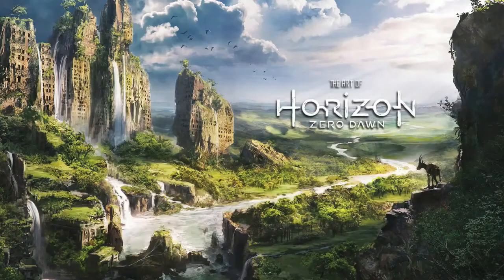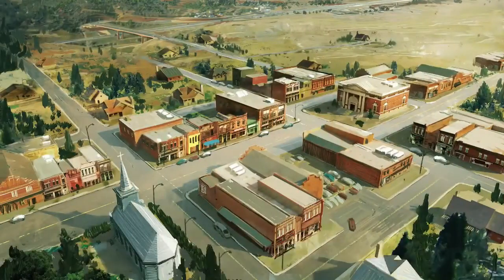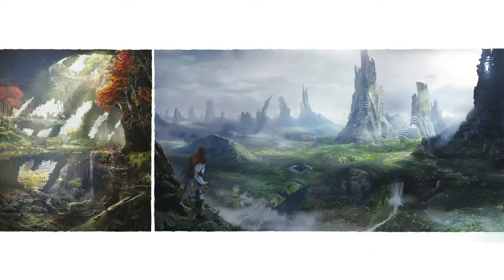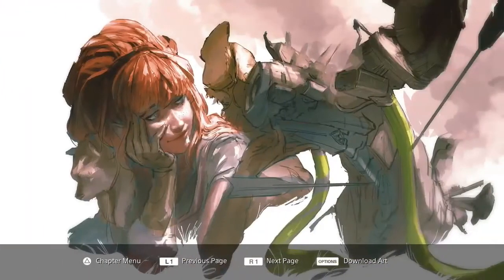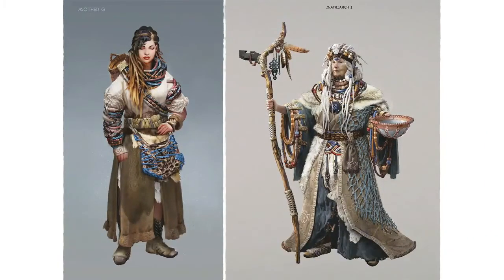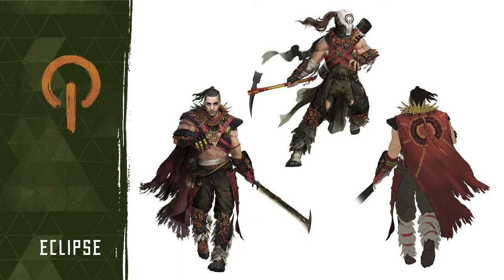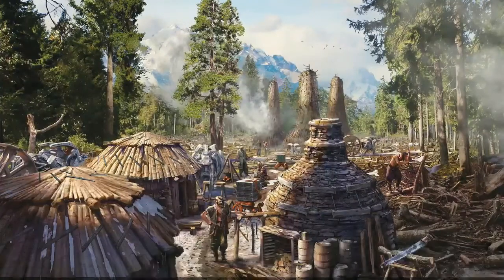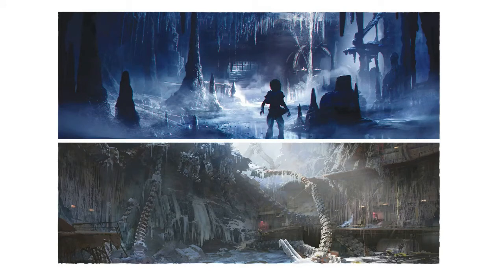Horizon Zero Dawn | COLLECTOR'S FULL DIGITAL CONCEPT ART RELEASED!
This is of the Horizon Zero Dawn digital art book that comes from purchasing the book, the Collector's game or the Delux Edition. Hope you all enjoy!
Art Book